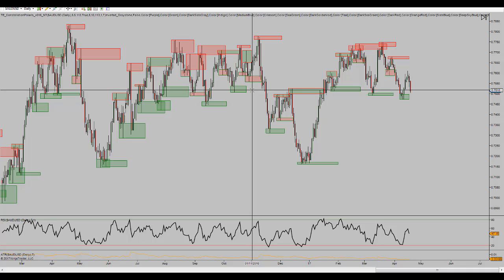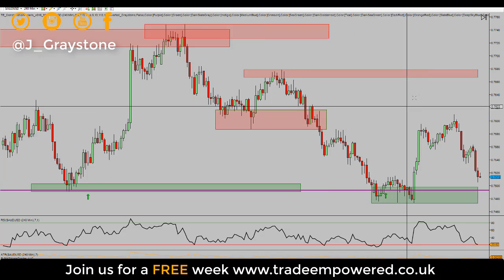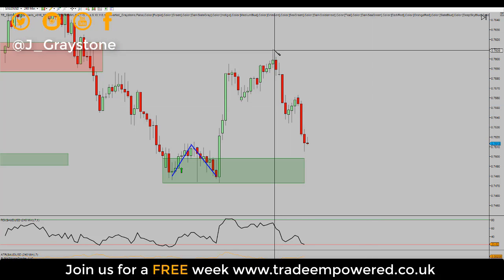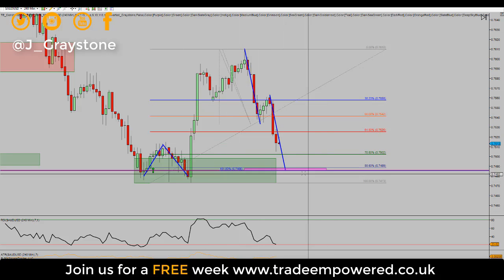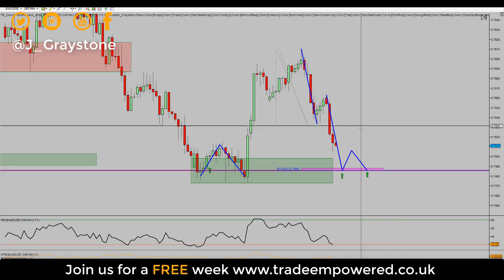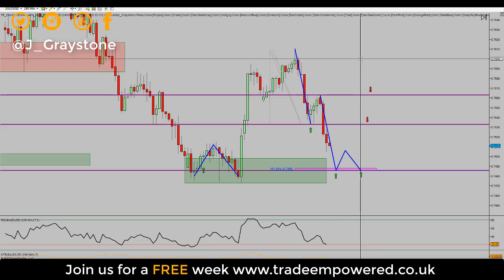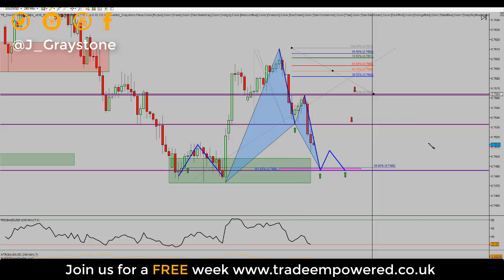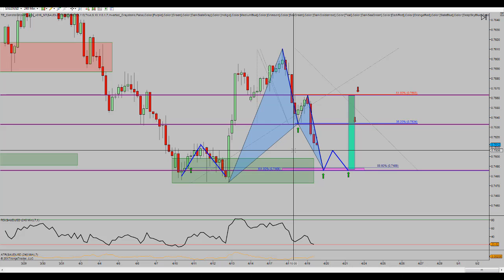GOOD FOREX TRADING OPPORTUNITY - AUDUSD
To Come into the live room for a FREE week

In this video I go over a good opportunity that is potentially setting up on the AUDUSD with a few different entry considerations depending on your trading style.

Jason